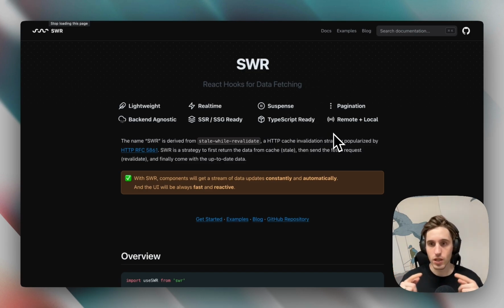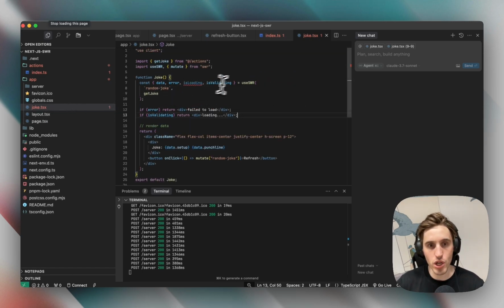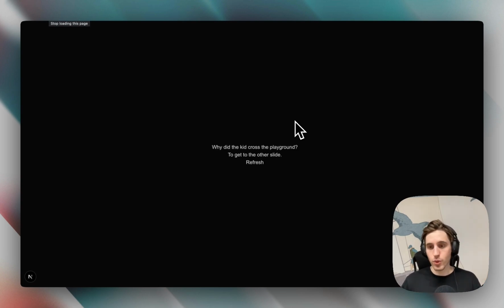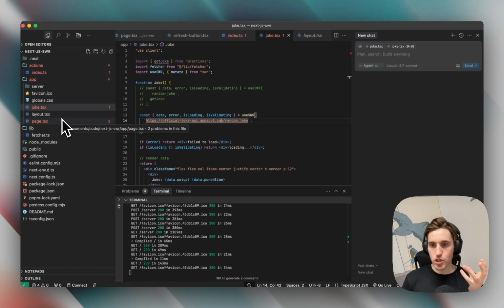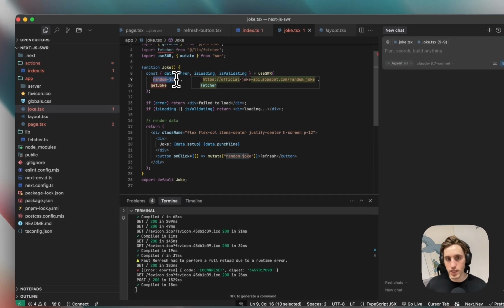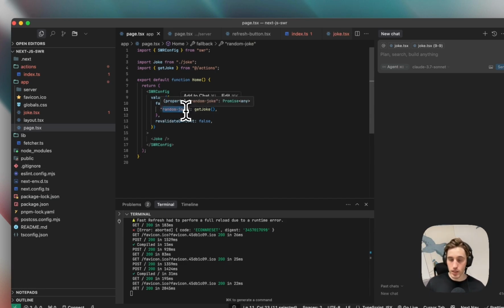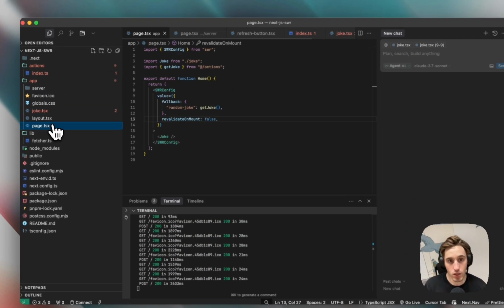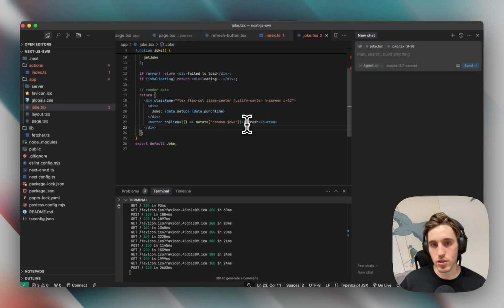Next.js Data Fetching SECRET (useSWR Prefetching Masterclass)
Struggling with slow data fetching in Next.js? Discover how useSWR’s prefetching can ELIMINATE loading screens and boost your app’s performance! 🚀 In this tutorial, you’ll learn:

✅ How to prefetch data INSTANTLY
✅ Share cached data across components
✅ Build a lightning-fast Next.js app (step-by-step)

Chapters:

0:00 - Intro: Caching Challenges in Next.js
1:23 - Basic useSWR Setup
3:45 - Prefetching Magic with SWRConfig
6:12 - Optimizing User Experience
8:50 - Shared Data Architecture
10:30 - Real-World Dashboard Demo
12:45 - Pro Tips & Conclusion

🚀 Work with me — Need help building your app or idea?

✖️ Follow me on X — Thoughts on tech, building, and indie hacking